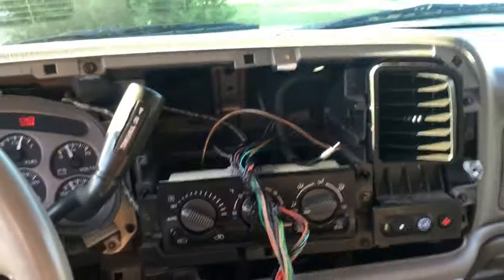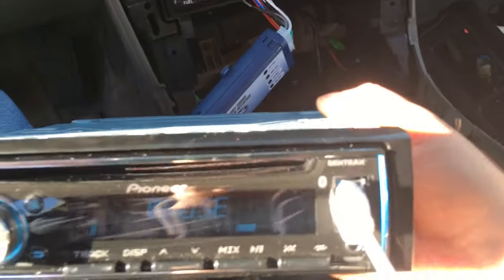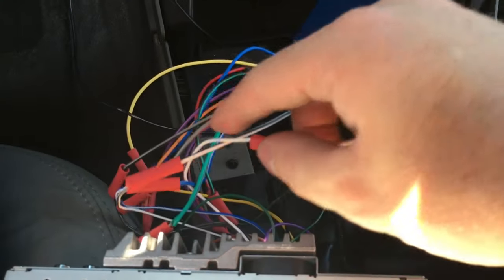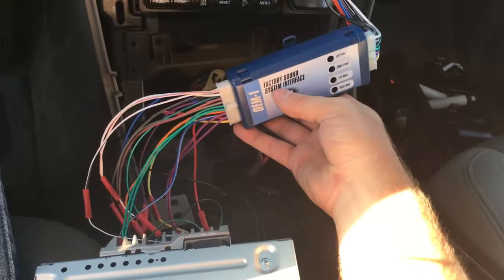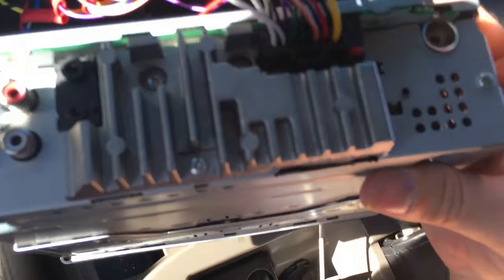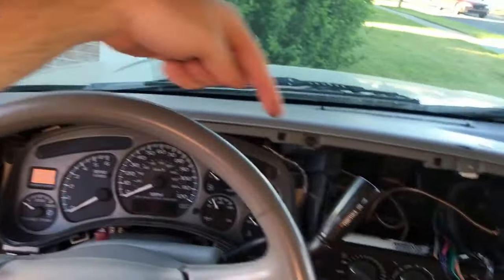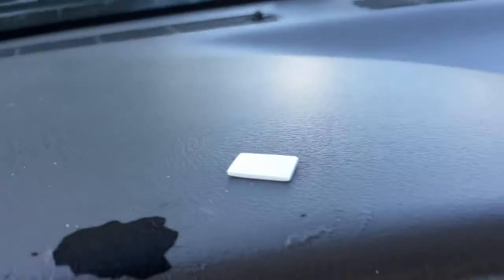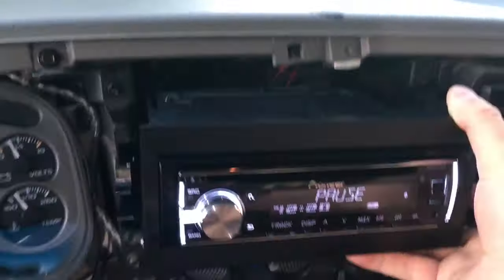How to install aftermarket stereo with a stock Bose sound system Tahoe, Yukon, Suburban, Escalade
I installed a Pioneer DEH-X6800BT deck in my 2001 GMC Yukon Denali.  It was a pain the butt trying to piece together all the parts I would need and how to install them, so I made a few short video clips of my install.  I hope they help you.  My system sounds great!

Items needed:
An aftermarket receiver (Pioneer DEH-X6800BT in this case)
A PAC ROEM-GM21A Bose interface module
A mounting bracket of some kind.  I used the "Scosche Dash Kit for 1995-02 General Motors 1500 Series Full Size Truck Kit, Din/Iso".
NOTE: YOU DO NOT NEED AN ADDITIONAL WIRING HARNESS.

Basically the receiver sends its signal to the PAC module, which splits the sound out from the standard 4 channels into the Bose system which has 11 channels.  The PAC unit IS THE WIRING HARNESS between your receiver the vehicle.

I'm sure there is more than one way to make this work, but this configuration works great for me, so I know that THIS WAY definitely works.

I converted the 6 disc CD changer (down in the lower dash) into an awesome pocket!